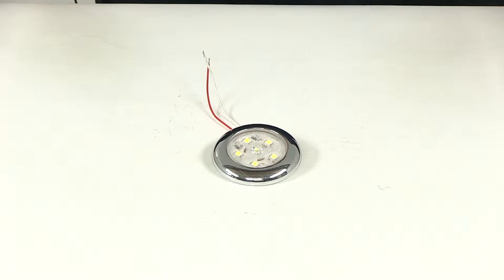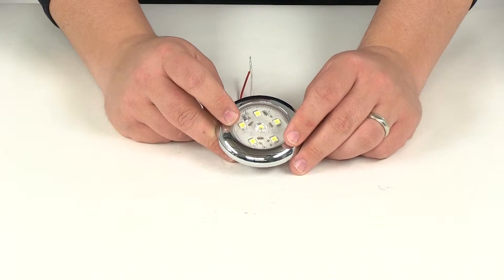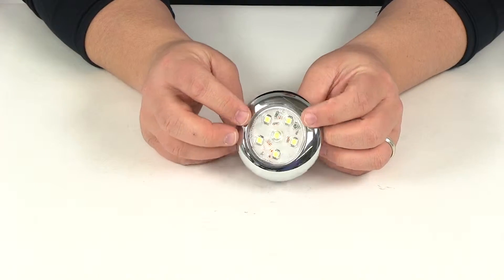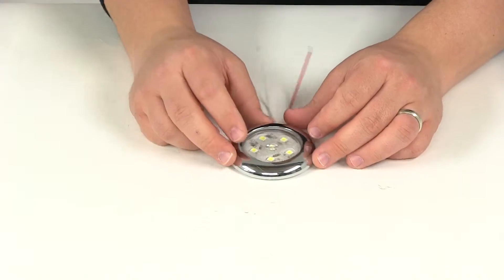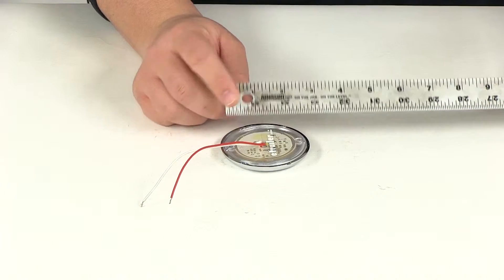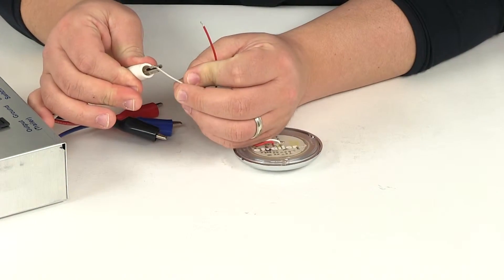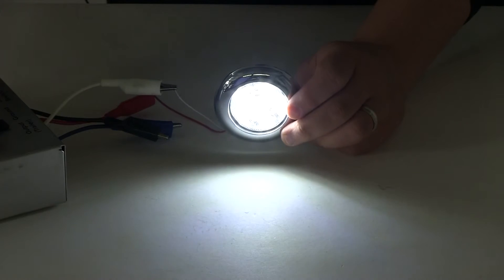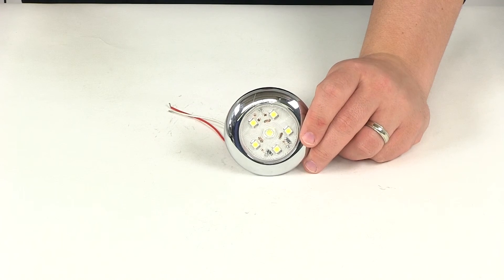etrailer | An In-Depth Look at the Optronics LED RV Utility Light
Today we're going to be taking a look at part number UCL60CB. This is the 3-inch clear LED utility light from Optronics. It's going to be a multi-purpose light. It's going to have a white light with a clear lens and a chrome snap-on trim ring. It's going to feature the long-lasting LEDs. These are going to be great replacements for incandescent lights. They're going to feature a multi-diode design which is going to optimize your light output.

This particular light is going to contain 6 diodes. You got 1, 2, 3, 4, 5 and 6. You don't have to worry about replacing any bulbs or brittle filaments. LEDs are going to be more efficient which means that they are going to provide brighter light while using less power. It's going to feature a nice sealed water-proof and impact-resistant polycarbonate lens and housing unit. It's designed to last up to 100,000 hours.

You got the 2-wire design. White wire is for your ground, red wire is for power. It's a nice round shape. If we take a measurement of the overall diameter here measuring from edge to edge it's going to give us a measurement of 3 inches. It's going to give us a thickness of 3/8 of an inch. Then you got the mounting holes back here.

This is a surface mount design. Those mounting holes are going to be separated center on center by 2 and 1-quarter of an inch. Power draws at 0.020 amps at 12.8 volts. Optronics is going to put lifetime warranty on the LEDs. I want to go and hook this up to our external power source. That way you can see what it looks like with power running to it and with our overhead lights turned off.

Make our ground connection and then our power connection. You can see here it sends out a nice bright light. That clear lens allows a lot of the white light to come through. Another neat thing about LEDs is they have a very quick response time for activation. That's going to do it for our review of part number UCL60CB. This is the Optronics 3-inch clear LED utility light. .